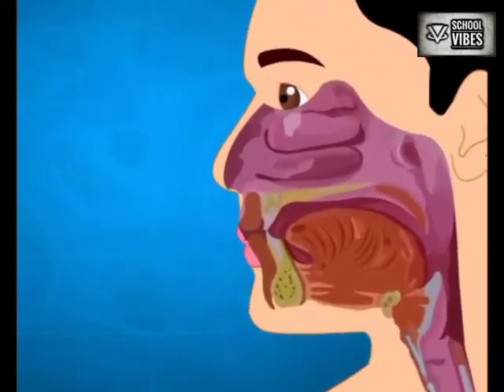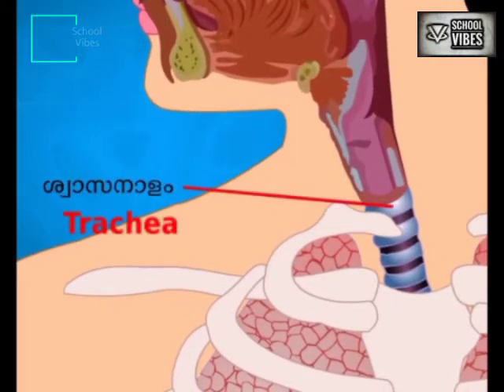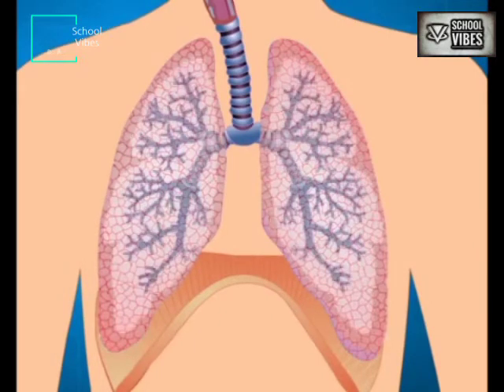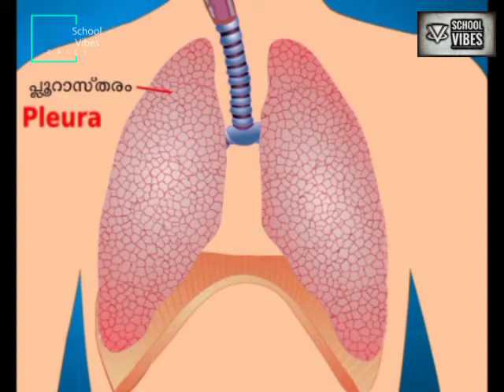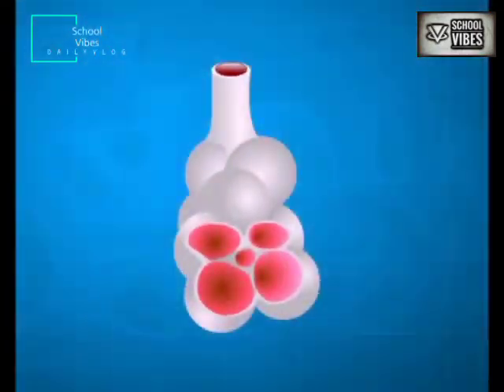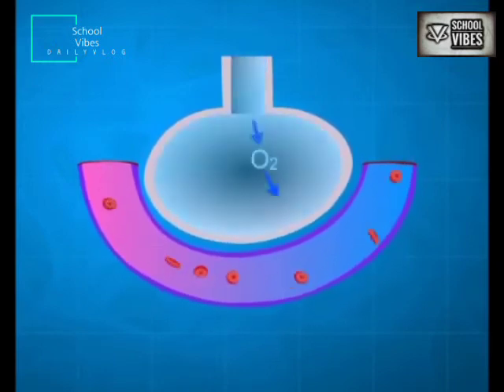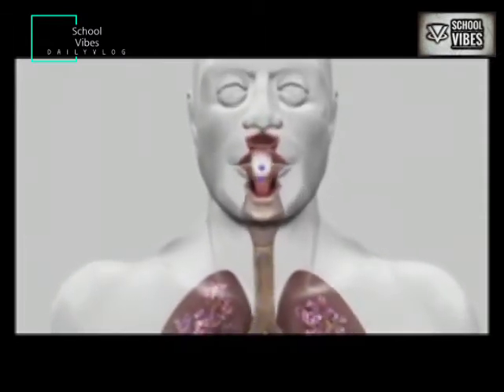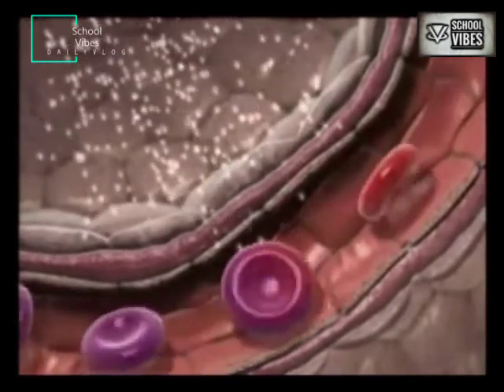||•Human Respiratory System//Explanation video\\School Vibes•||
This is a clear explanation video about human Respiratory System.The whole process behind the respiratory system of human body is clearly explained here.School vibes will provide more video.So kindly please subscribe,like and share
മനുഷ്യ ശ്വസനവ്യവസ്ഥയെക്കുറിച്ചുള്ള വ്യക്തമായ വിശദീകരണ വീഡിയോയാണിത്. മനുഷ്യശരീരത്തിന്റെ ശ്വസനവ്യവസ്ഥയുടെ പിന്നിലുള്ള മുഴുവൻ പ്രക്രിയയും ഇവിടെ വ്യക്തമായി വിശദീകരിച്ചിരിക്കുന്നു. സ്കൂൾ വൈബുകൾ കൂടുതൽ വീഡിയോ നൽകും.അതിനാൽ ദയയോടെ